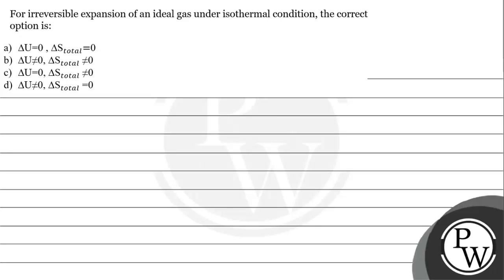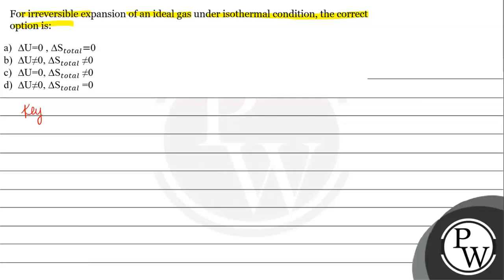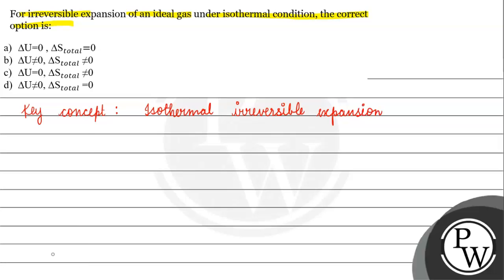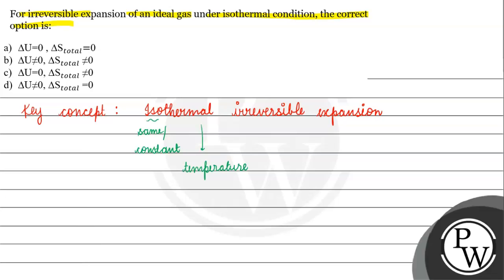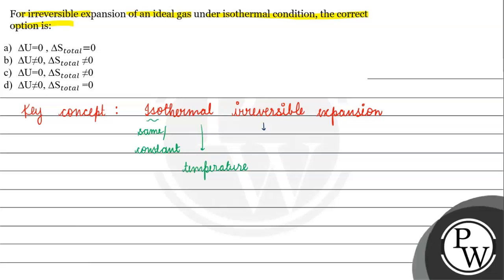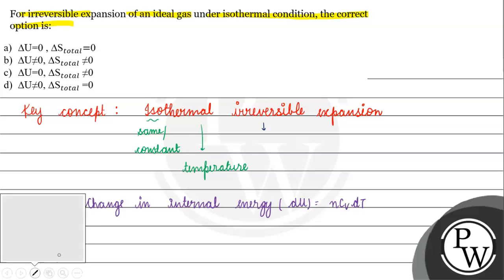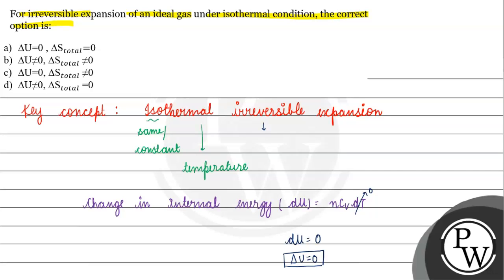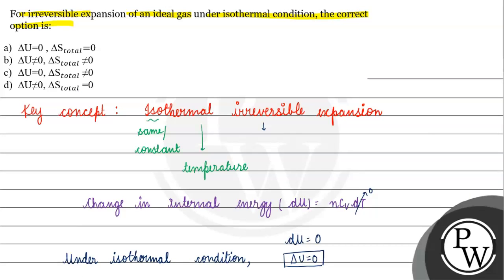For irreversible expansion of an ideal gas under isothermal conditi...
For irreversible expansion of an ideal gas under isothermal condition, the correct option is:
a) \( \Delta \mathrm{U}=0, \Delta \mathrm{S}_{\text {total }}=0 \)
b) \( \Delta \mathrm{U} \neq 0, \Delta \mathrm{S}_{\text {total }} \neq 0 \)
c) \( \Delta \mathrm{U}=0, \Delta \mathrm{S}_{\text {total }} \neq 0 \)
d) \( \Delta \mathrm{U} \neq 0, \Delta \mathrm{S}_{\text {total }}=0 \)